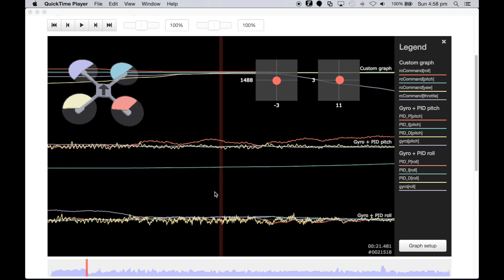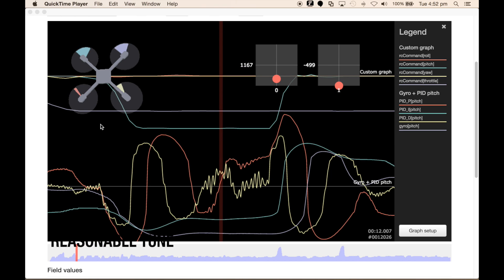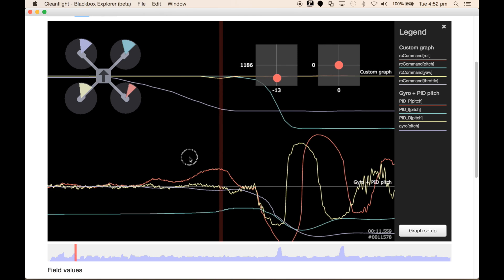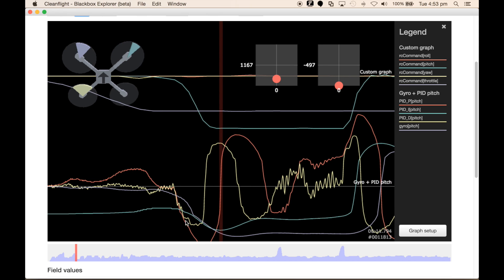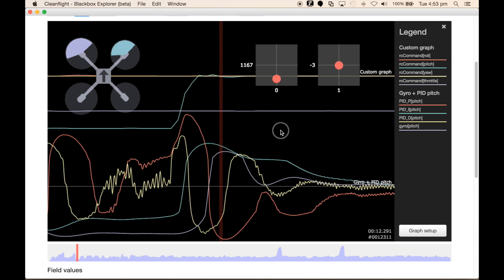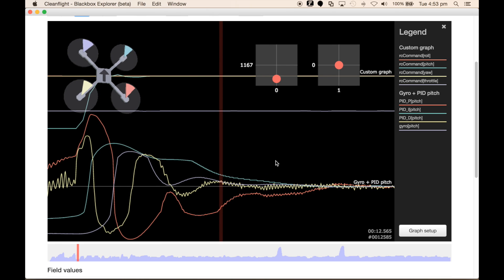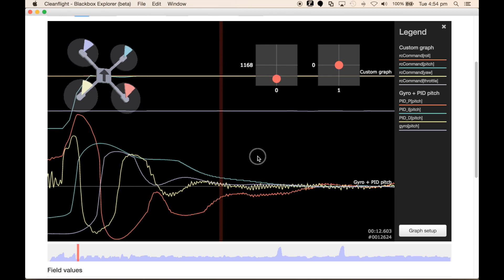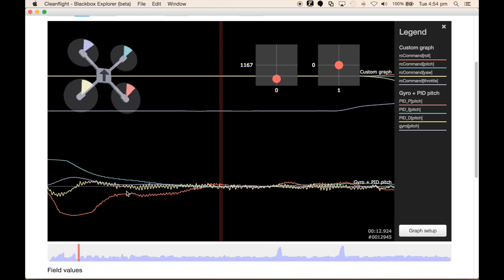Quick Tutorial - Blackbox - A reasonably tuned axis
A quick tutorial of what I am looking for in tuning my quad. In this episode I show you general characteristic of the log that shows a quad that has some good aspect of tuning and some aspects that could be improved upon.

** Don't forget, get out and fly. If your quad feels good to you, don't get bogged down in technical perfection by analysing logs to the Nth degree.